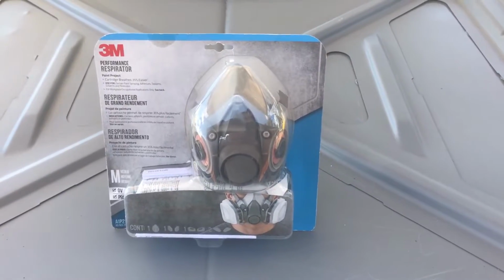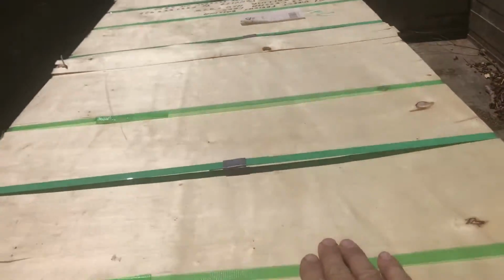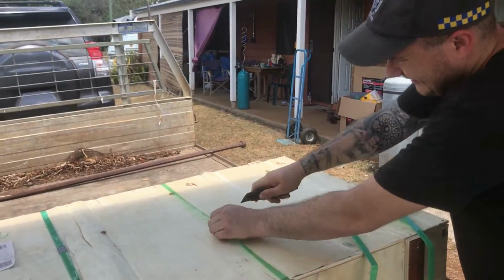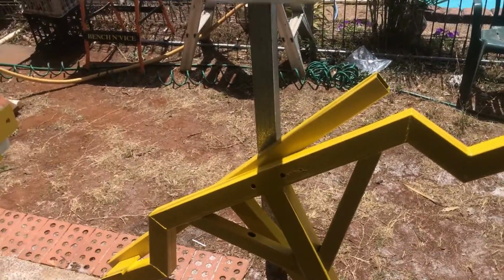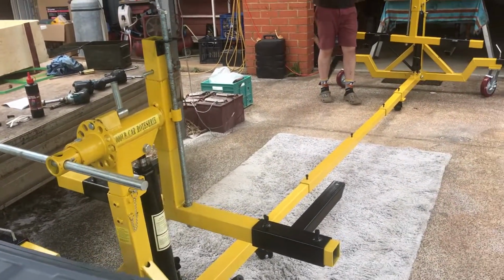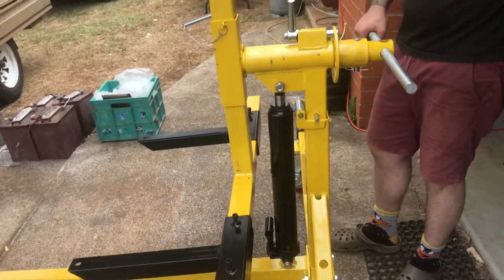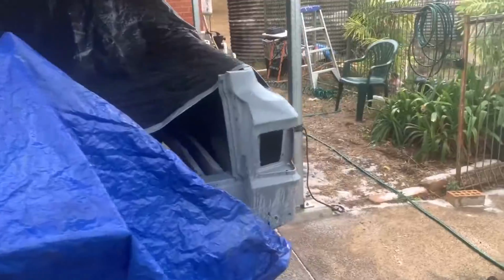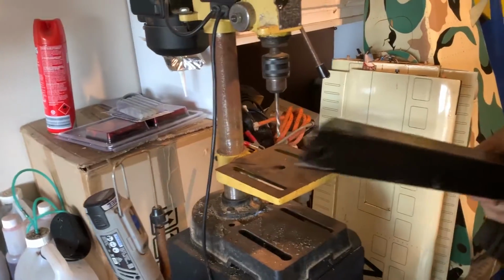Ford Falcon 500 XY Ute Restoration Part 3 Car Rotisserie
In this video we have purchased and setup a car rotisserie to help us with our restoration work